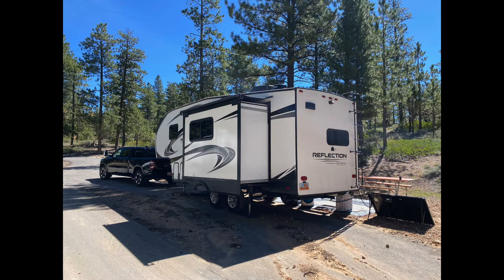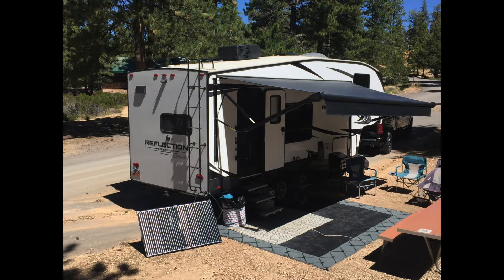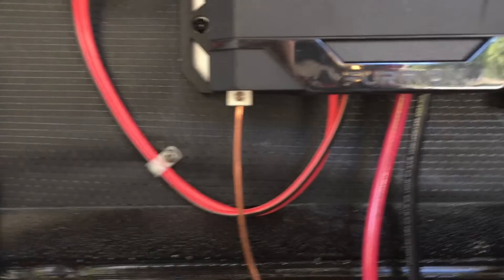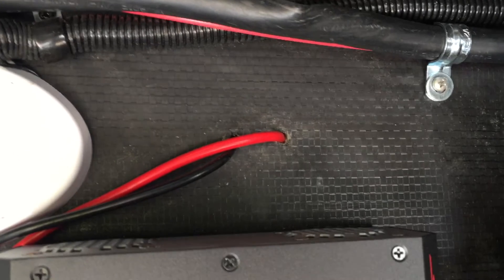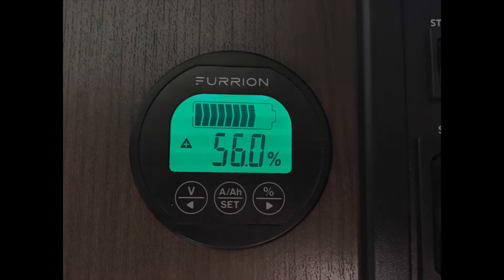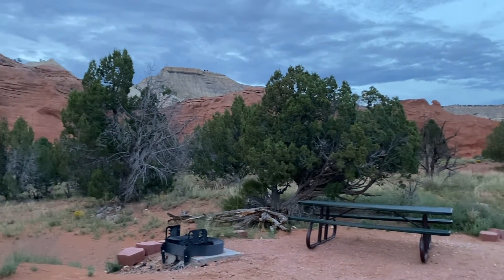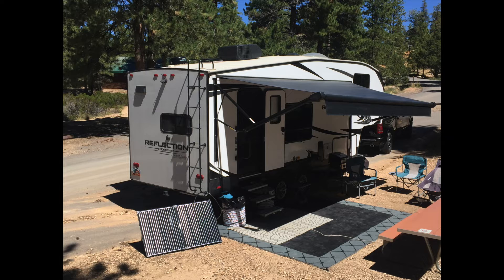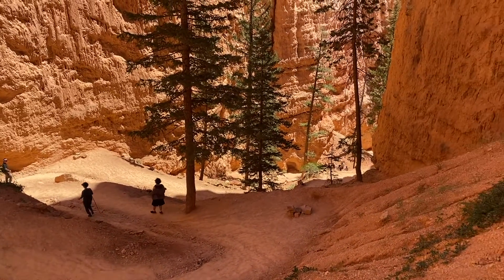Boondocking, Dry Camping. Solar And Lithium Battery Test. How many days will the battery last?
I upgraded my travel trailer with more solar power (365 Watts total) and a 200 ah lithium battery. How many days can I dry camp before my battery dies? What I learned...